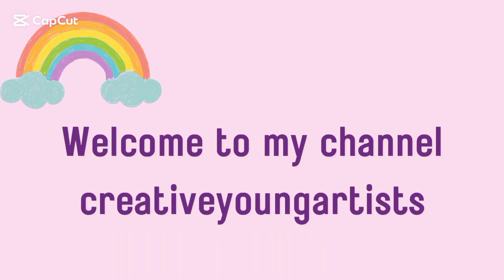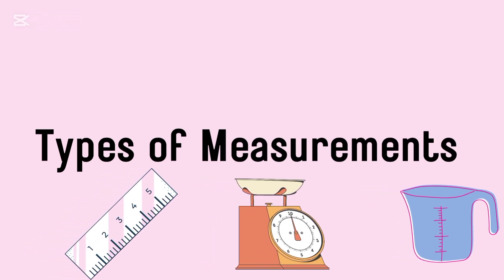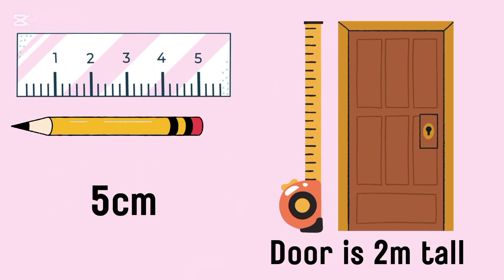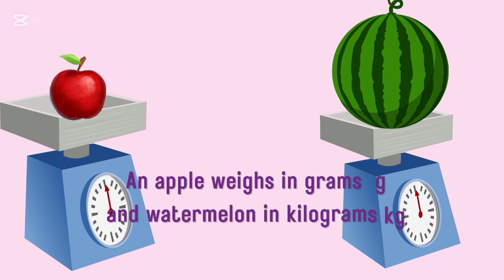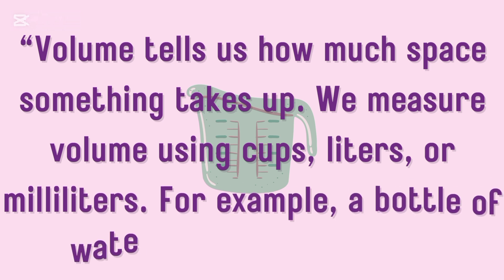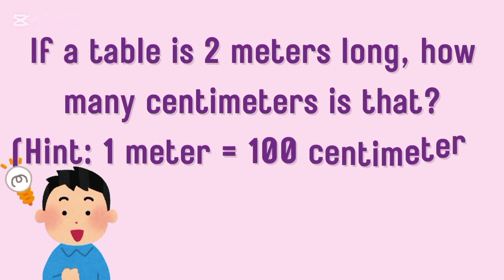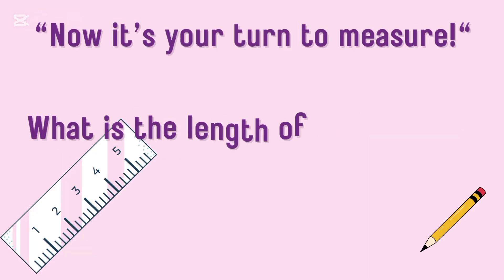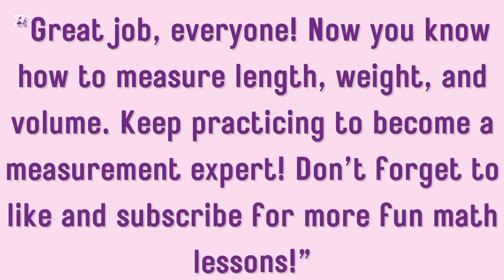Learning Measurements|Fun Math Lessons for Kids!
Join us as we explore the world of measurements in math! Learn how to measure length, weight, and volume with simple explanations and fun examples.